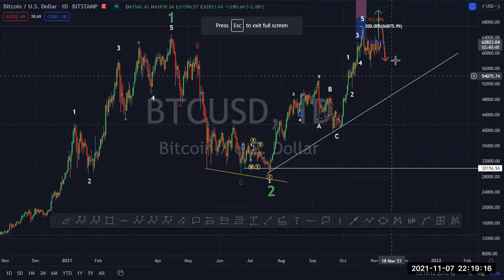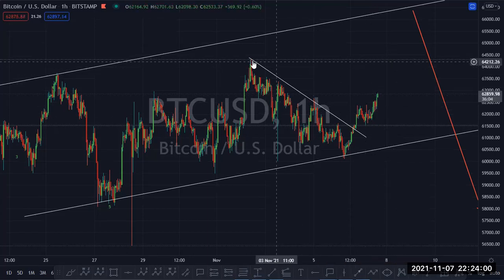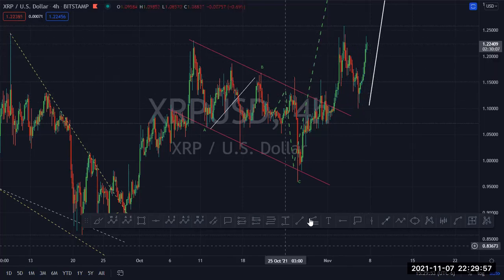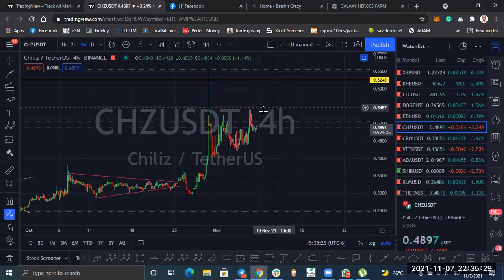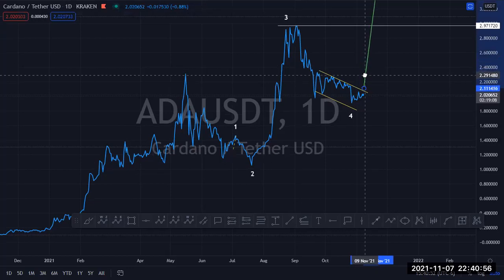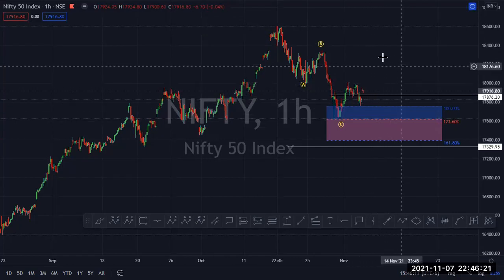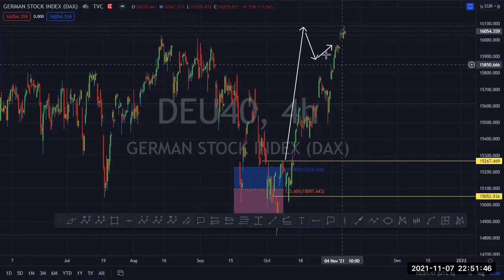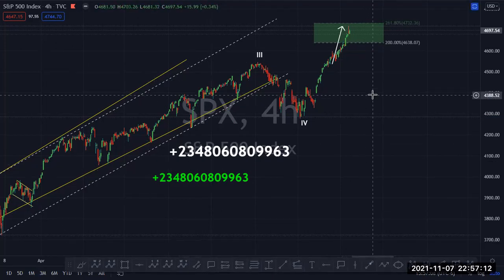Elliott Wave analysis on BTC, ETH, BNB, DOGE, ETN, SHIBA, ADA CRO, VET, UK100, US100, DJI, SP500 etc